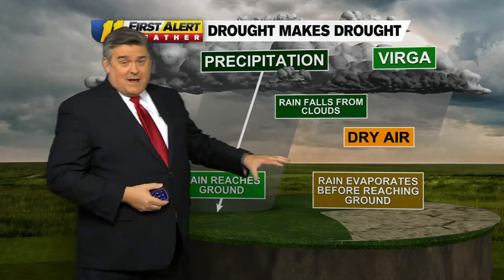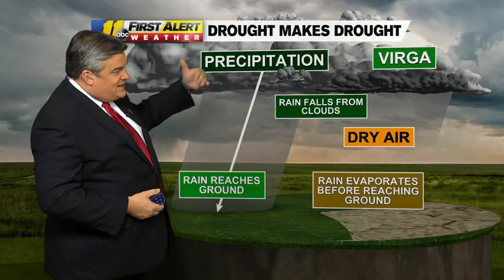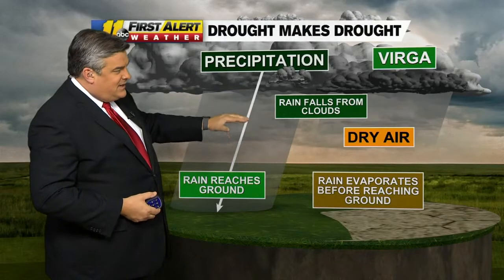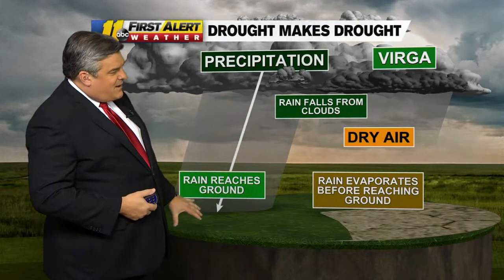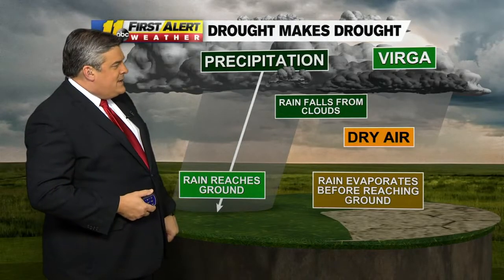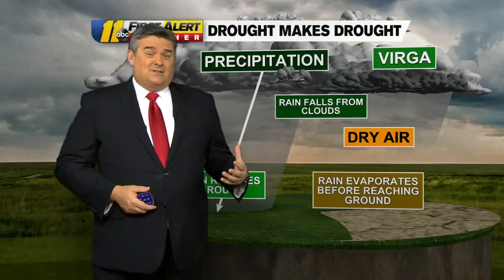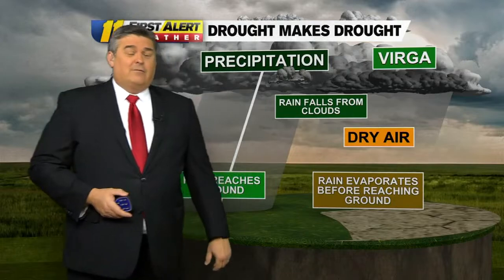'Drought Makes More Drought': What it takes to break a drought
There's an old saying, drought begets drought. ABC11 Chief Meteorologist Don "Big Weather" Schwenneker explains why that old saying is true.